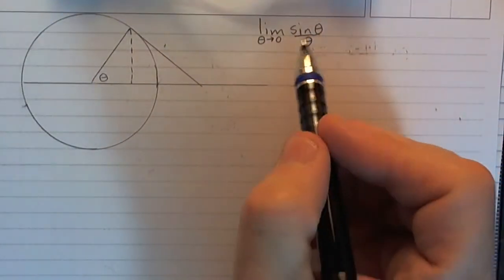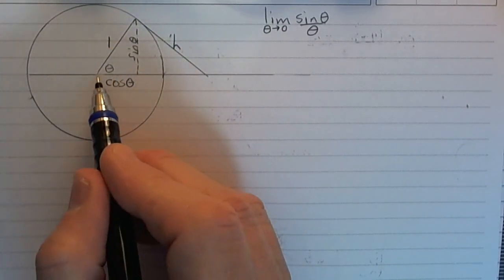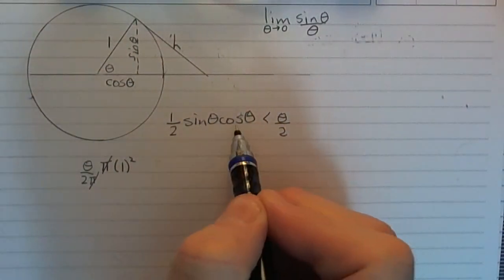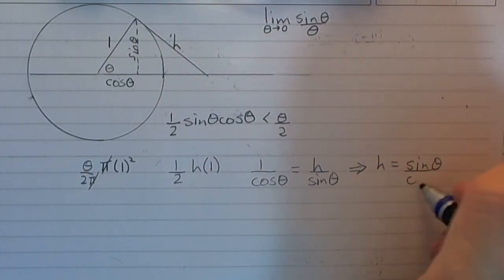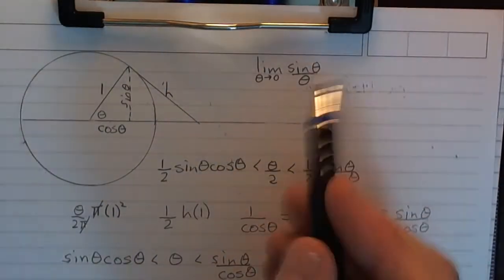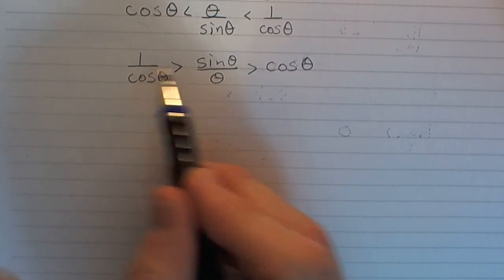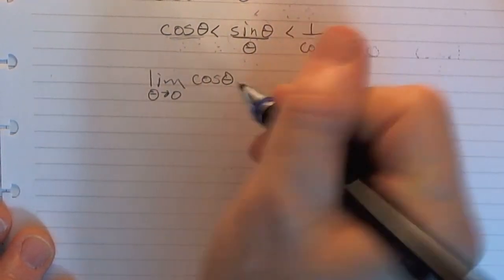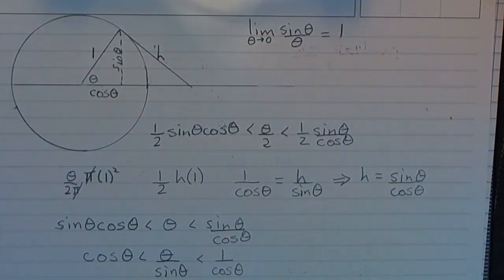10 Limits Sine theta over theta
The limit of (sin theta)/theta